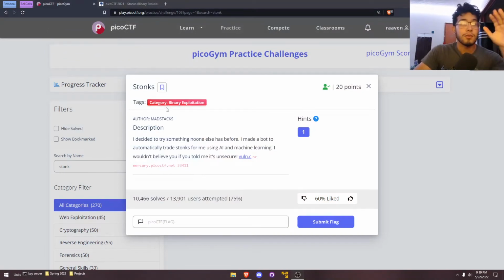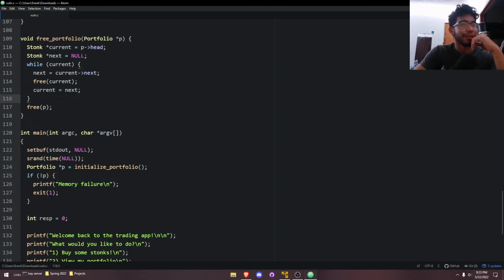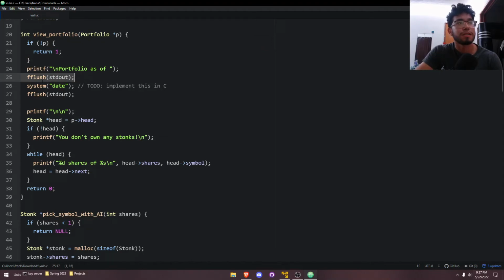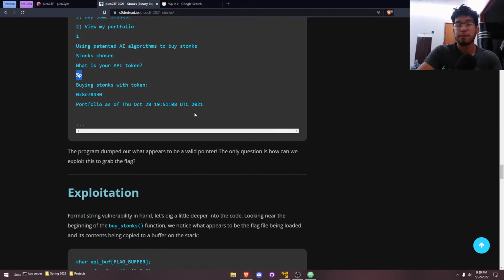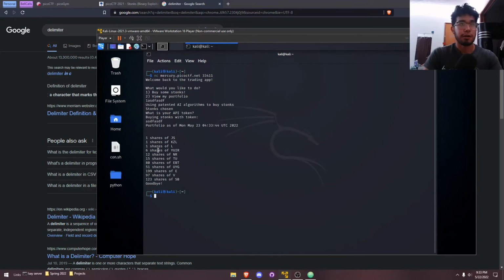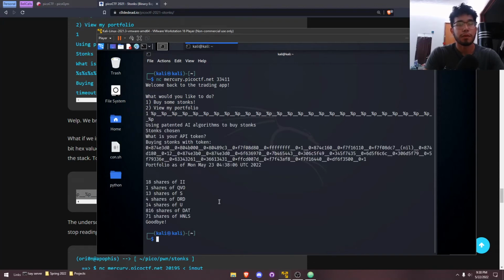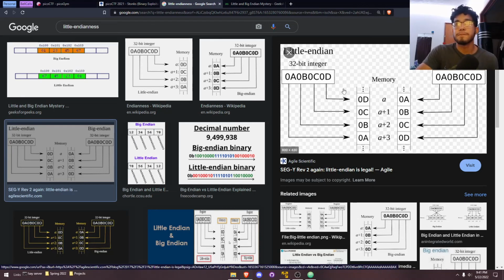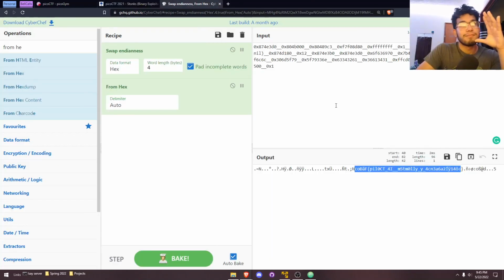PicoCTF : Stonks (Challenge 5)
Hope you enjoyed and made sense of my rambling, I know my explaining wasn't all there but hope to do better next time. Feel free to sub, like, and turn on the bell for my next challenge!